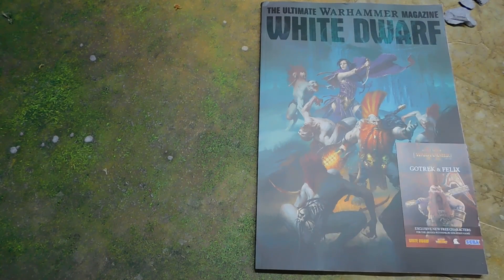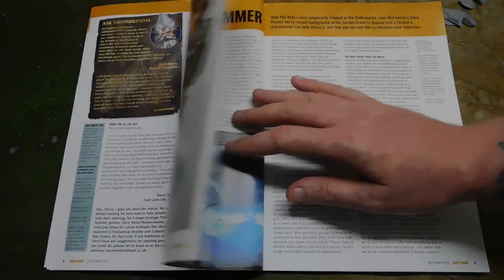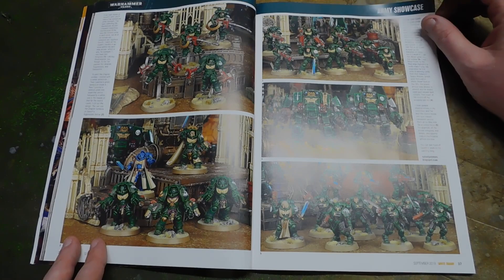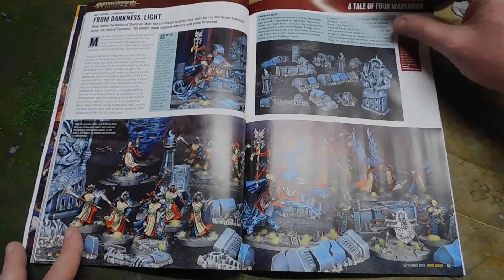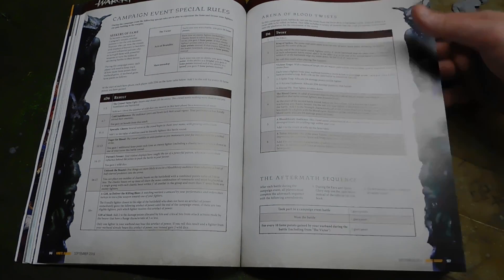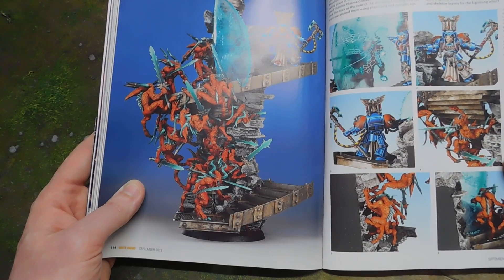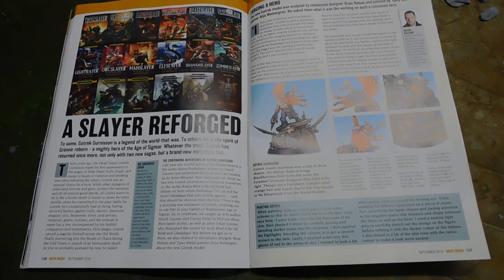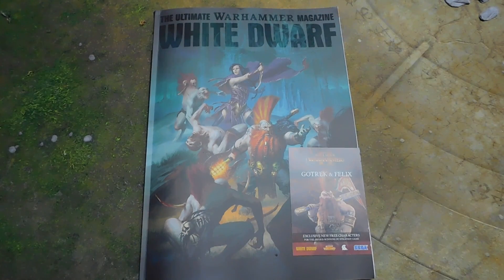White Dwarf September 2019 Issue Review Warhammer 40k, Warcry and Age of Sigmar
Welcome to this video review of white dwarf september 2019

Armies :
points:
BattlePlan :